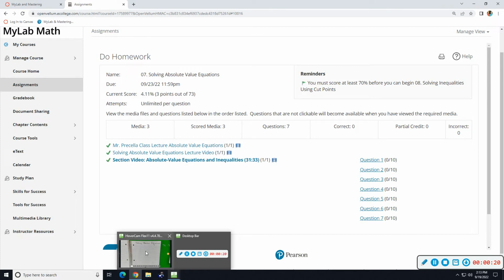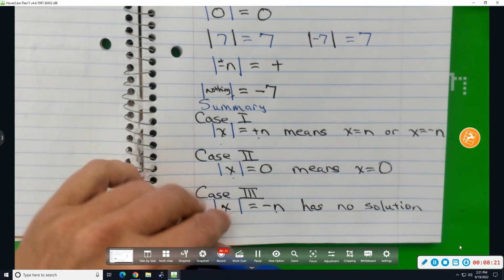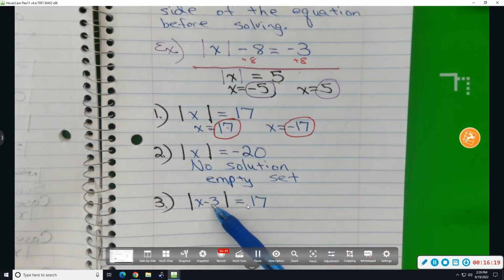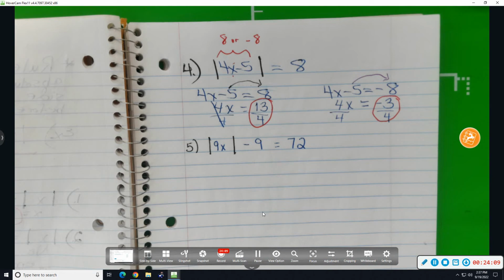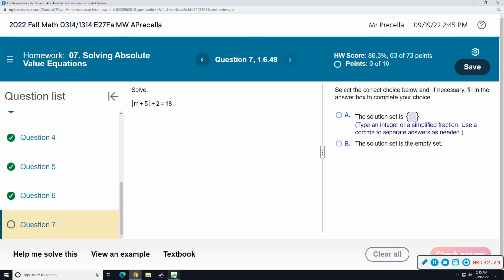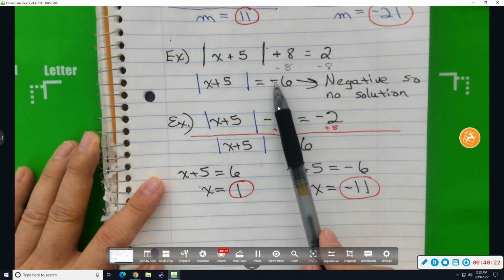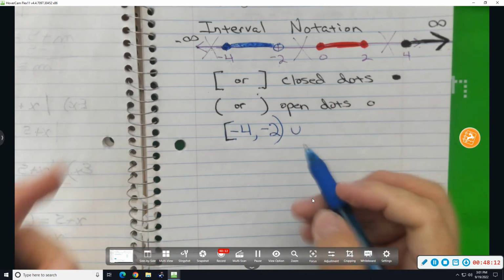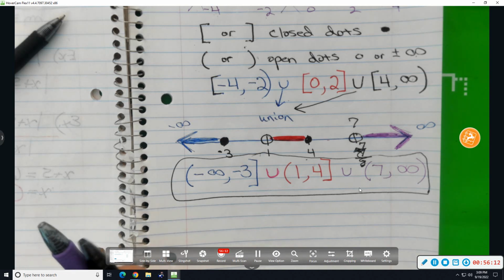Absolute Value Equations and Interval Notation 20220919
Mr. Precella solves absolute value equations and discusses interval notation with his co-requisite Math 0314/1314 class.